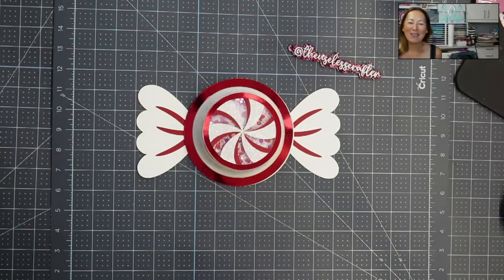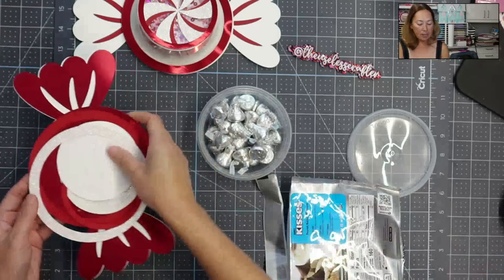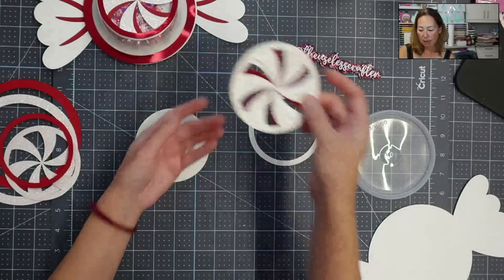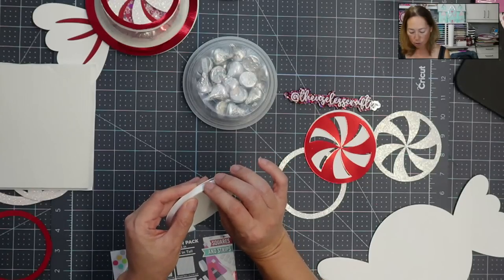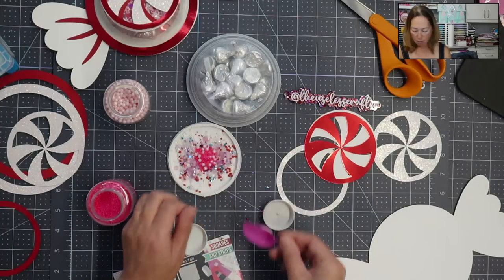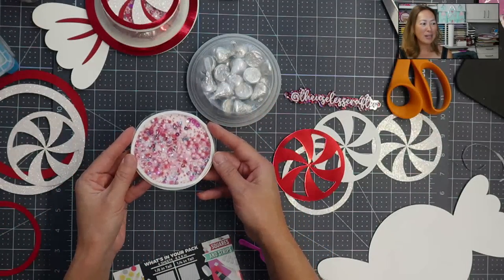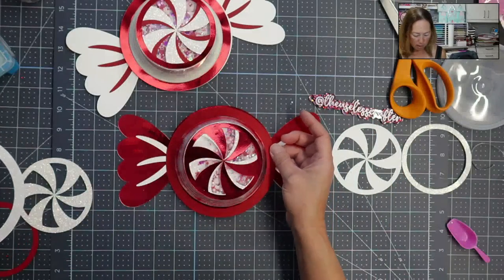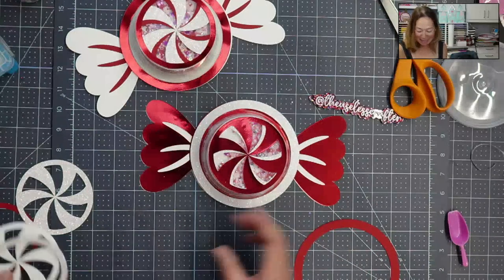Peppermint Swirl Treat Container - 12 Days of Christmas Paper Crafts Event by 12x12 Cardstock Shop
In this video I will be making this adorable Christmas peppermint themed candy box!

Sign up for 12x12 Cardstock Shop's 12 Days of Crafting event

Red Mirror Foil Board, Bright White Glitter Luxe Cardstock or White Opal, Clear Acetate
Alternatives:  Encore All American Red and Snowy White if you don't want any glitter or shiny paper;